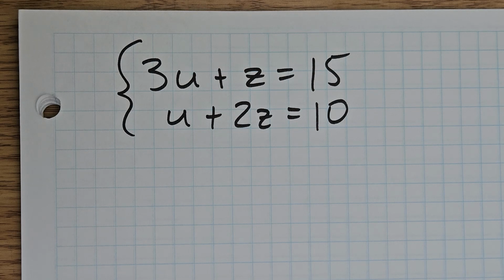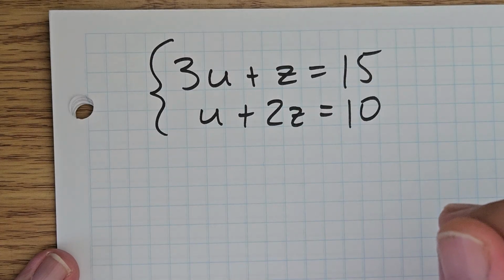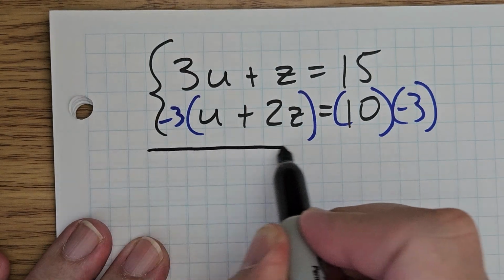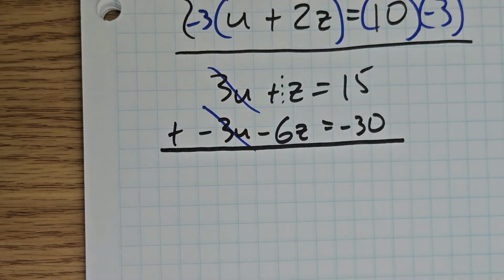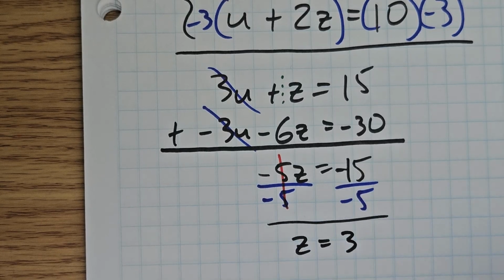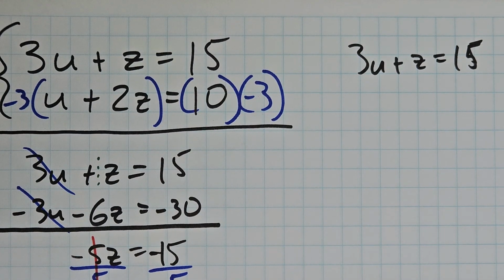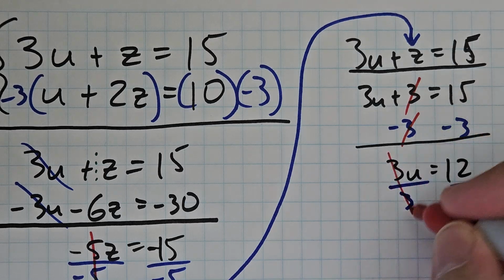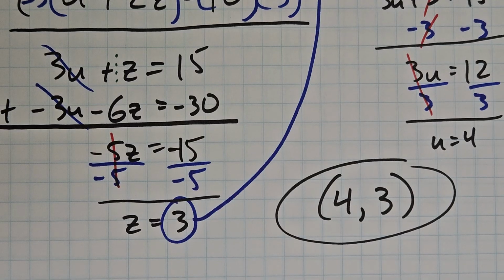3u + z = 15; u + 2z = 10